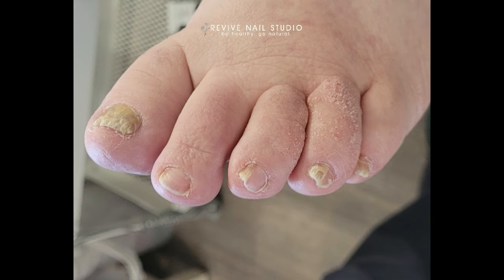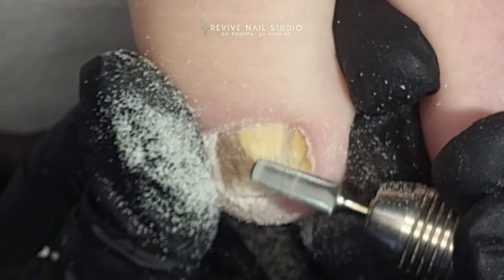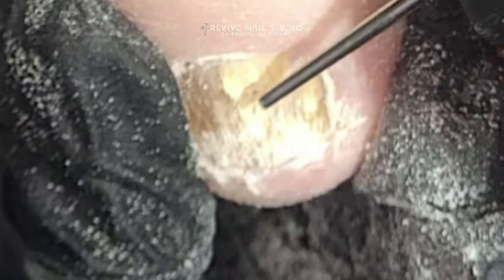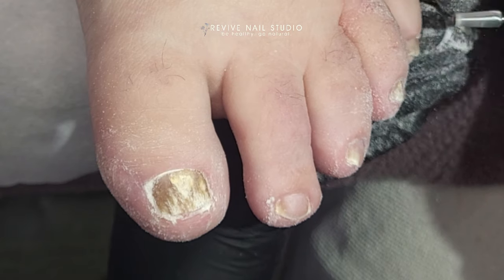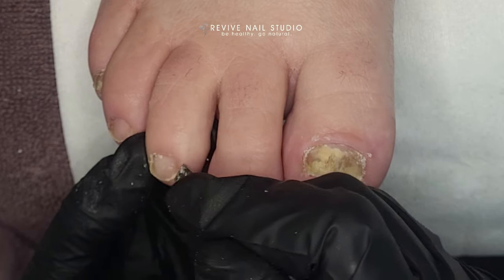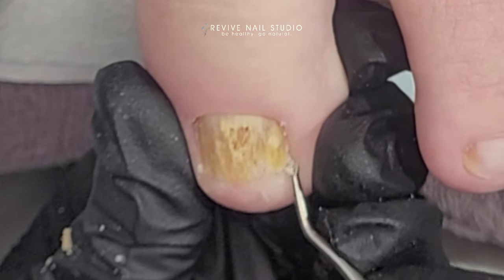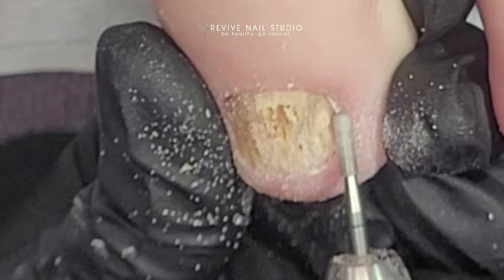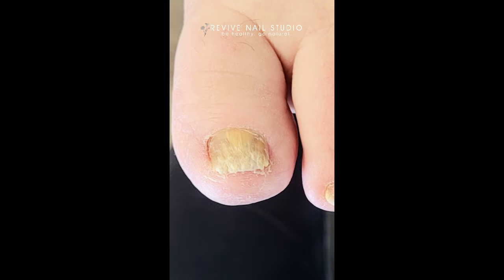Working on CRUMBLY, FUNGAL nails - plus an unexpected concern you won't want to miss.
Hi everyone! Welcome and thanks for hanging out with me today!

Today's pedicure features a woman I have been working with for about 6 months.  There is a deeply invasive fungal infection present, and you will hear all about what we are trying to overcome it, plus plans I hope to see her try in the future.

My name is Rachel Slife, otherwise known as The Nail Therapist, here on YouTube.  I am a Certified Master Pedicurist and Doctor of Physical Therapy. I have a passion for the science of nail health and educating others about how to heal their nails.

I believe we can heal using natural resources in most cases, and therefore my mission is to restore the health of your nails and skin using all-natural and non-toxic products.

I appreciate you being here with me and look forward to interacting with you!

Links:

✨Amazon storefront - I've had to dismantle it due to changes through Amazon. Here are the products and their links I had on it. I will be working to get the storefront fixed shortly.
TOOLS and EQUIPMENT:

1) Footsie Foot Bath
2) MelodySusie Electric nail file
3) Wayne Dry Heat Sterilizer
4) Aerovex Dust Extractor
5) Utopia Care Cuticle Pusher
6) LUCANUS Cuticle Pusher
7) 3 piece Diamond Nail Files
8) Diamancel Luxury Diamond Nail File #1 – Fine grit
9) Diamancel Luxury Diamond Nail File #2 – Medium grit
10) Diamancel Luxury Diamond Nail File #3 – Course grit for toe nails
11) Germanikure Standard Professinal ½ Jaw Nippers
12) Germanikure Luxury Cuticle Nippers
13) Ingrown Toenail File and Lifter
14) FINOX Stainless Steel Ingrown Nippers
15) Footlogix Foot File
16) Coopsion Stainless Steel Foot File
17) Hypoallergenic Glass Foot File

THERAPIES:

1) Zentoes Gel Toe Separators for Big Toe
2) Mind Bodhi Toe Separators – all toes
3) Welnove Gel Toe Separator, 12 pack – Pinky toe
4) Dr. Frederick’s Hammer Toe Gel spacers
5) Sumifun 16 pk Gel Toe Separator, straight spacers
6) Metatarsal Felt Food Pad Skived Cut – 6 pairs
7) ZenToes Reponsitionable Gel Metatarsal Pads
8) PrettSole 4 Pairs Clear Metatarsal Pads for women
9) ByeHambuni Hammer Toe Straightener – 6 pack

Rachel, The Nail Therapist